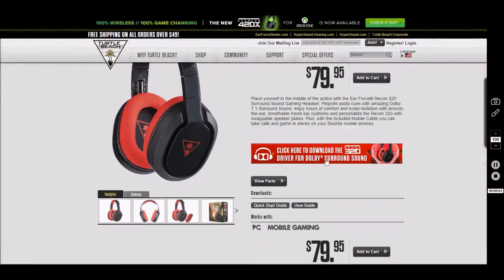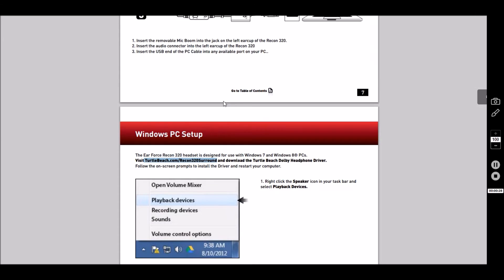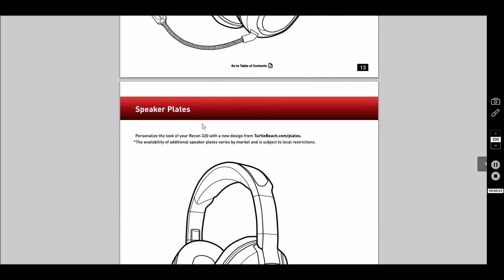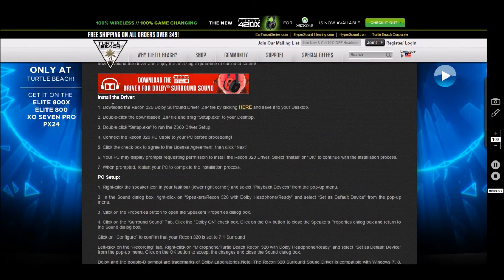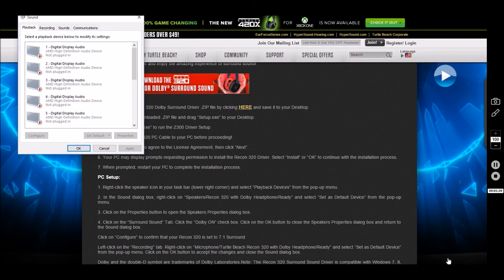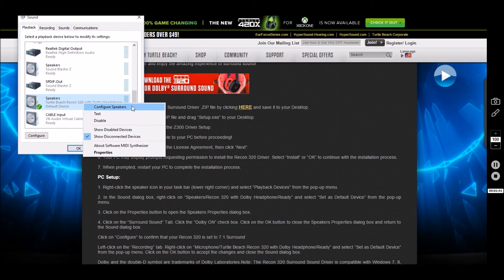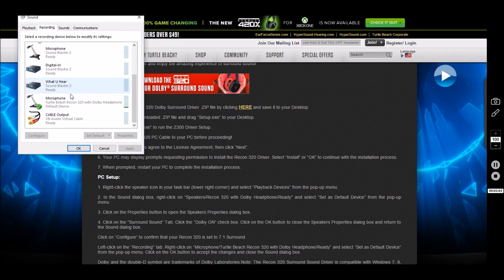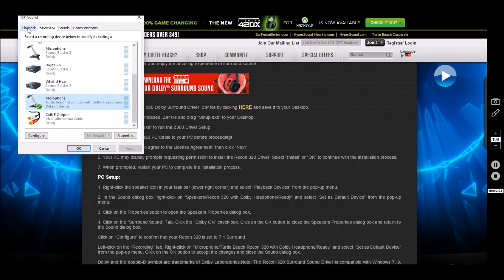How to set up TURTLE BEACH RECON 320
main page

User guide

download page.